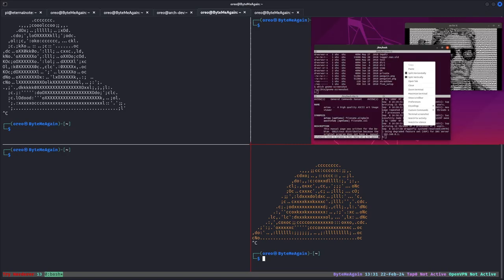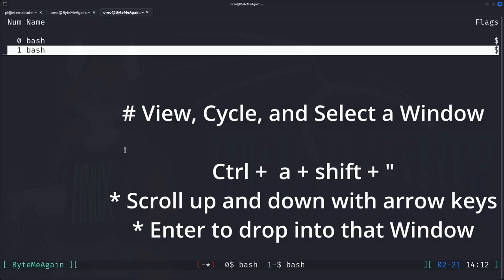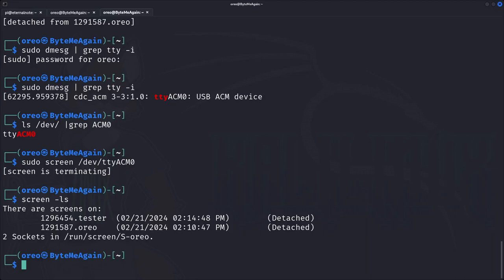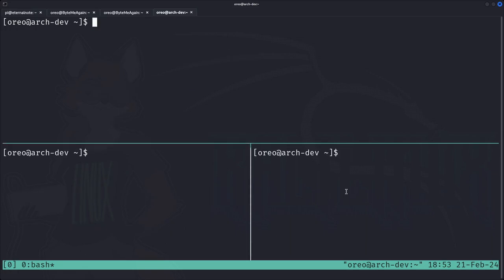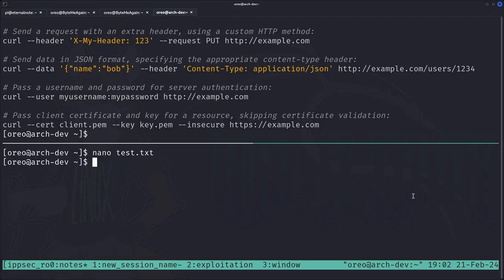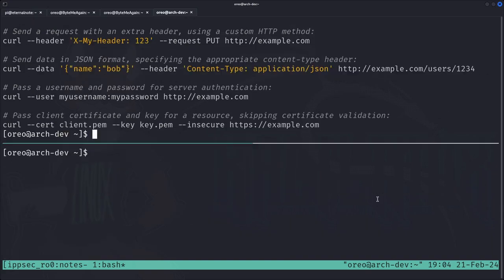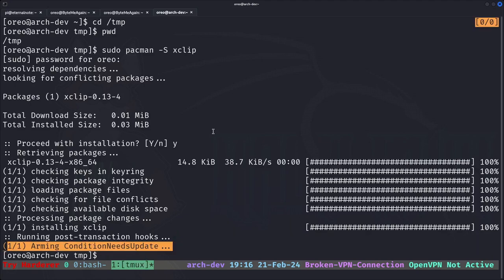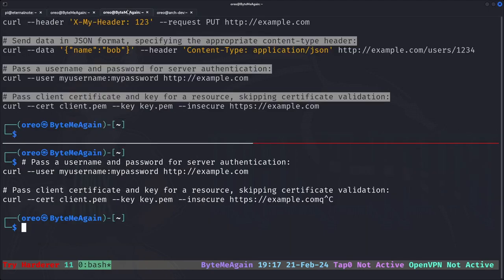Terminal Multiplexer Break Down. Screen, Tmux, Terminator, and Kali's Default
0:00 Intro
0:06 Screen Command Part
7:05 Tmux Command Part
27:03 Terminator Command Part
29:18 Thinking about other Multiplexer but not for me (may need to come back some new better ones)
31:15 Using Kali's default Terminal Split that's already built in
# Screen Notes
1. start screen session
screen
screen -S Session_Name

2. print screen help
man screen
ctrl a shift ?

3. close split or quit out of a screen session
exit
0r
Ctrl b Shift :
quit

4. detach from a screen session
Ctrl a d

5. reattach to a screen session
screen -ls
screen -r
screen -r Session_Name

6. rename a screen session
Ctrl a Shift :
sessionname new_session_name

7. Run commands from a screen session
screen -dmS Session_Name Command
screen -dmS my_session ls
0r
ctrl a shift :
exec !"your_command"
exec !ls

8. Split window horizontally
Ctrl a Shift S

9. Split Window vertically
Ctrl a Shift |

10. Hop between Window Screen splits
Ctrl a tab

11. create a a new window for split or another window if no split has been made
Ctrl a c

12. View all windows
Ctrl a w

13. Cycle between windows
Ctrl a n
Ctrl a p
0r
Ctrl a Shift "

14. close a window
exit
0r
Ctrl a shift X

15. close everything in screen accept the currently selected window
Ctrl a Shift Q
# Tmux Notes

# Screen add a different prefix than (Ctrl a)
# escape ^Bb

# Tmux Notes
1. Start new Tmux session
tmux
tmux new -s Session_Name

2. Tmux split horizontally
Ctrl b shift "

3. Tmux split vertically
ctrl b shfit %

4. hop between panes
ctrl b (Arrow Keys)
ctrl b o
ctrl b q (pane_number)
ctrl b ;

5. shift panes around by number order from (ctrl b q)
ctrl b shift {
ctrl b shift }

6. close out the currently selected pane
exit
ctrl b x

7. close out the whole window
ctrl b shift &

8. Create a new Tmux window
ctrl b c

9. Rename Tmux Window
ctrl b ,

10. Rename Tmux Session
ctrl b shift $

11. Hop between tmux windows
ctrl b n
ctrl b p
0r
ctrl b l
ctrl b w
  * arrow left and right to expand or retract the contexts of each session
  * arrow up and down to change selection

12. Detach from a Tmux session
ctrl b d

13. Reattach to a Tmux session
tmux ls

tmux a
tmux a -t Session_Name

14. swap between sessions without detaching
ctrl b s

15. Using Tmux copy mode to scroll up or down the page and search for text
ctrl b [

ctrl r
ctrl s

16. Using Tmux copy mode to copy and paste text from the Tmux buffer
ctrl b [
(scroll to the start or end of text)
ctrl spacebar
alt w
ctrl b ]

17. Built in Tmux help menu
ctrl b shift ?

18. Zoom into a pane without having to detach it into it's own window with (ctrl b shift !)
ctrl b z

19. Go back to previous layout if messed up with (ctrl b spacebar) from command mode
ctrl b shift :
select-layout -o

20. Auto space area around the currently selected pane
ctrl b shift E

21. Manually resize the window
  * make sure you hold down the prefix while doing this

22. Resize the window via command mode
ctrl b shift :

resize-pane (option) (cell_number)
-D -U -L -R (number)
resize-pane -L 5

23. rejoin panes to another window
ctrl b shift :

join-pane -t (window_name)
join-pane -s (window_name)

24. Custom Tmux config stuff is all on my Github. Since YT doesn't like special chars in the description

* The THM Tmux walk-through room I made and semi reference in the video that is FREE

# Terminator Notes
1. Start new Terminator session
terminator or use the start hotkey for your distro since it just spawns its own window

2. Split Horizontally
ctrl shift O

3. Split Vertically
ctrl shift E

4. Move between Terminator splits
Alt (Arrow_Keys)

5. Manually resize window
Ctrl Shift (Arrow_Keys)

6. Scroll up or down the page
(Mouse Wheel)

7. Making a single Terminator pane smaller or bigger
Ctrl Shift (Plus-Sign)
Ctrl -

8. Fine tune Terminator Via Preferences
right-click
Preferences
Keybindings
# Kali Built in Terminal Split Notes
1. Bring up all hotkeys and is a way to split with just your mouse
right click terminal

2. Create new terminal tab
Ctrl Shift T

3. Split Horizontally
Ctrl Shift D

4. Split Vertically
Ctrl Shift R

5. Navigate between the different splits in Kali
Alt (Arrow_Keys)

6. Close the currently selected Kali window or pane
Ctrl Shift E

7. Clear the terminal beyond the clear command
Ctrl Shift X

8. Make a single pane larger or smaller like you can do with terminator
Ctrl Shift (Plus_Sign)
Ctrl -

9. Change width of each window
(click and drag the section between the split windows)